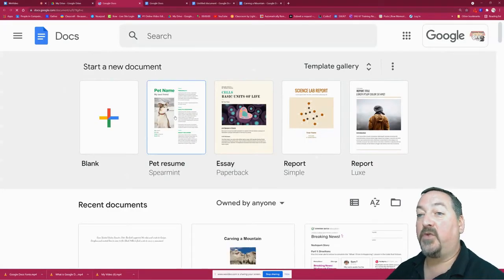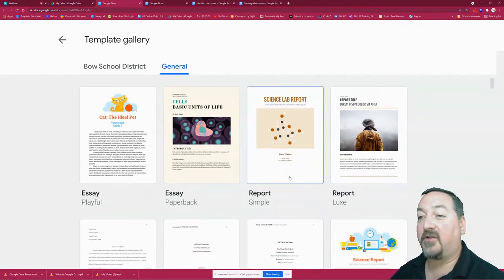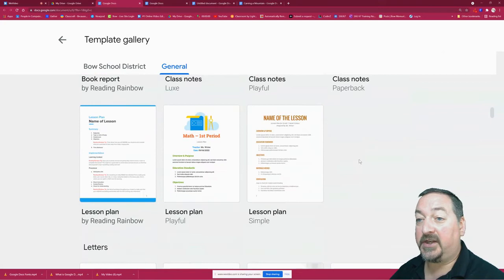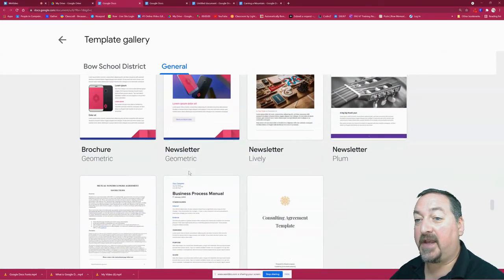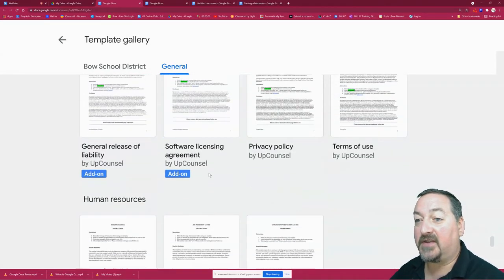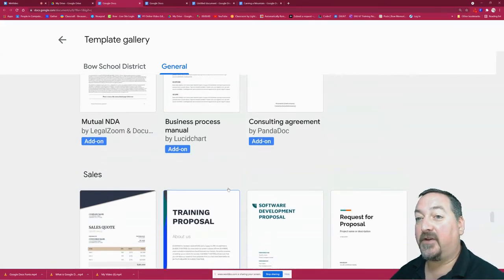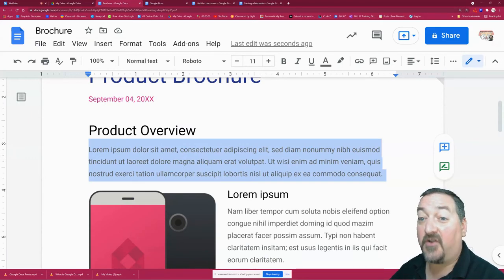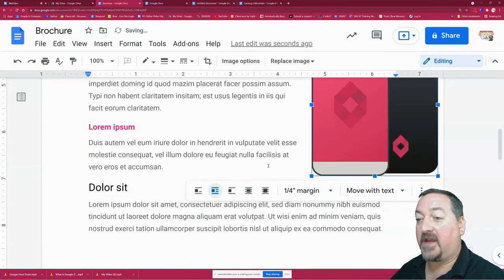Google Docs Templates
In this video I will show you how to access the templates available in Google Docs and use them for your own work.